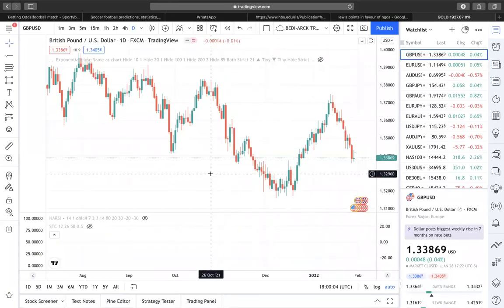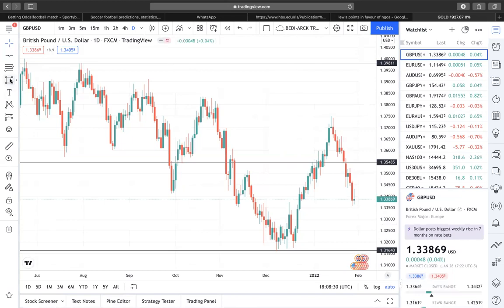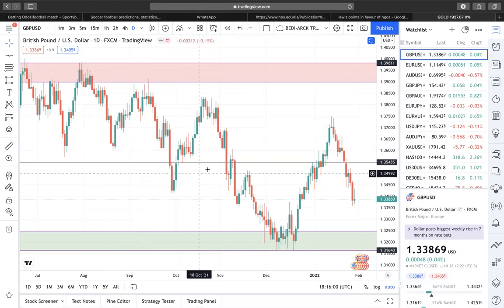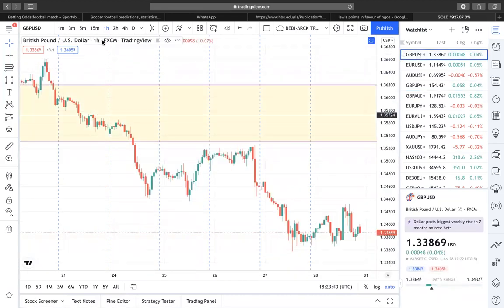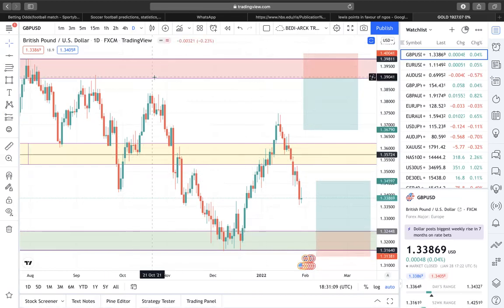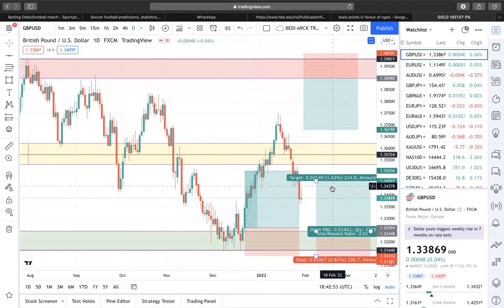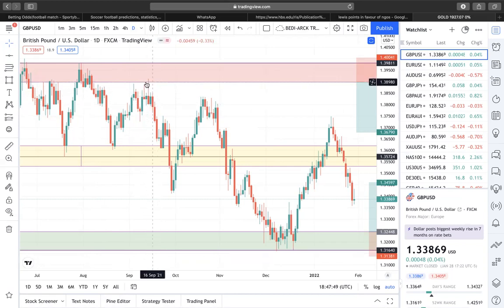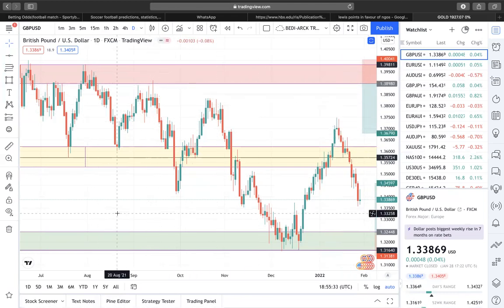Beginner Trading Strategy ||FULL COURSE|| What I Wish I Knew As A BEGINNER TRADER